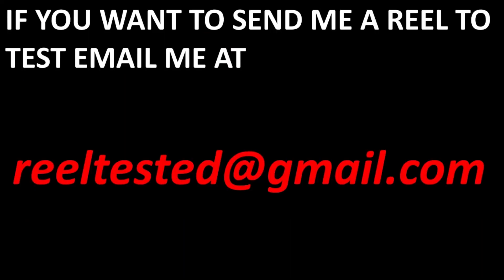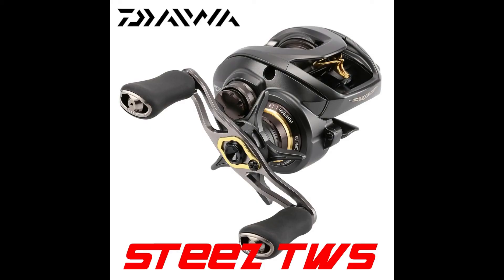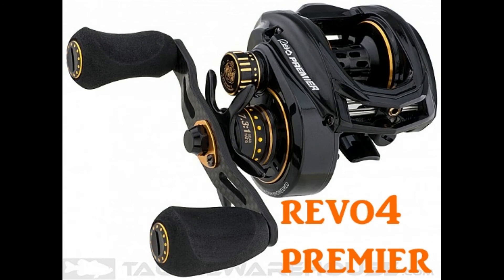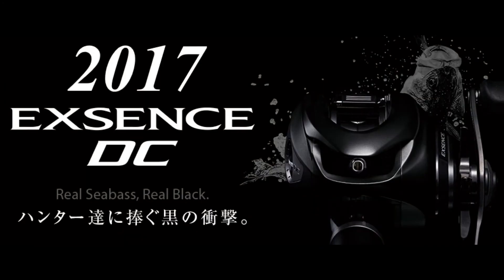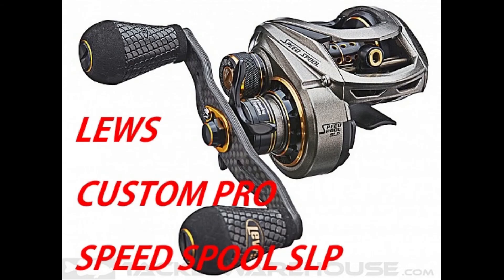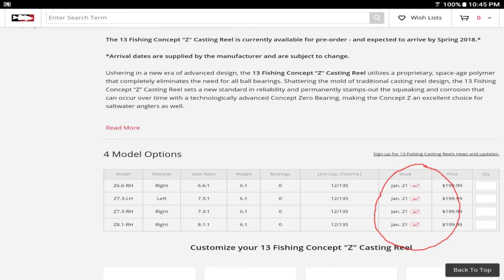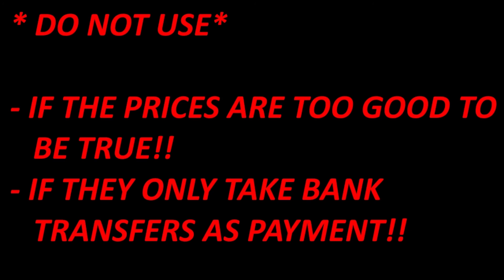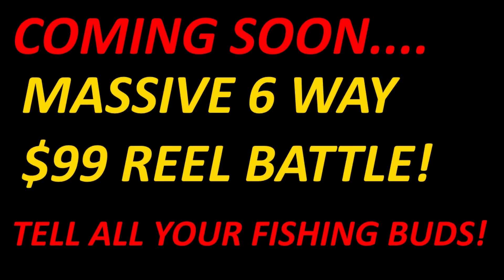Q & A, PLUS P.O. BOX ANNOUNCEMENT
I GO OVER A COUPLE OF POPULAR QUESTIONS, INCLUDING HOW TIPS ON HOW TO ORDER FROM JAPAN.